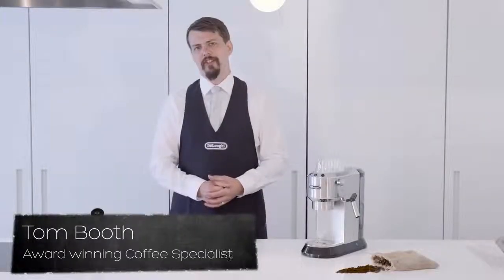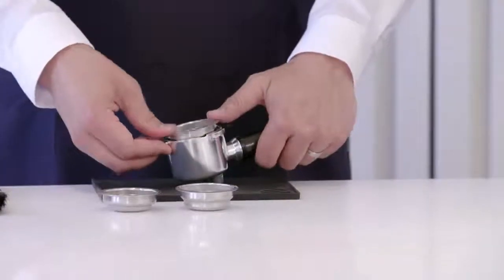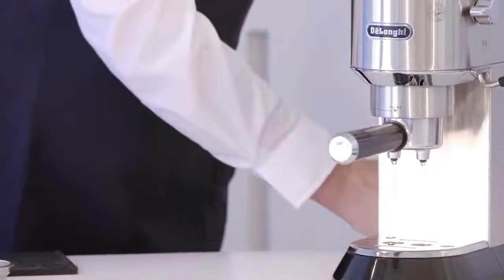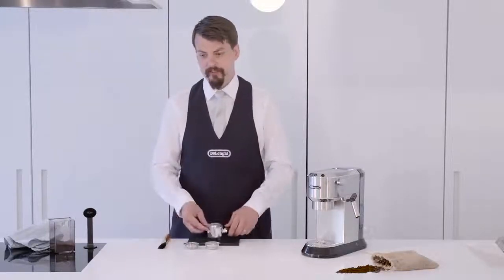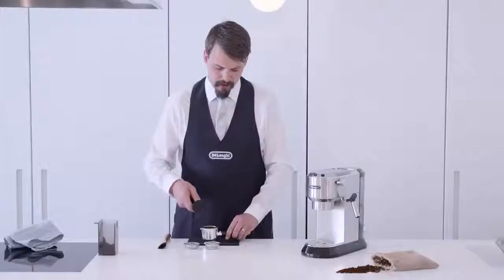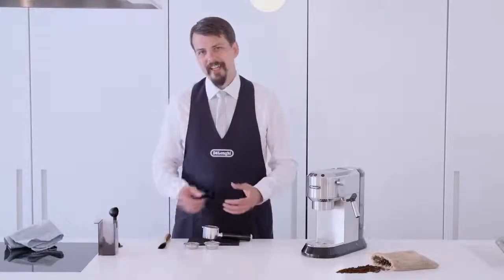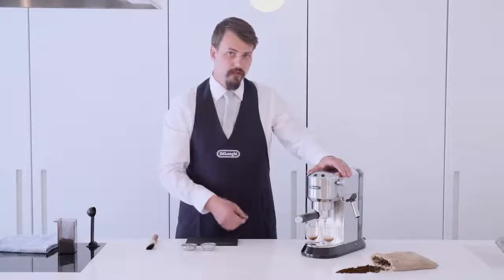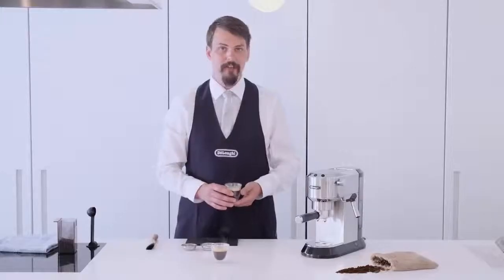DeLonghi Kahve Makinesi Presi Nasıl Kullanılır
Ürünü Ulaşmak İçin Aşağıdaki Linke Tıklayınız: